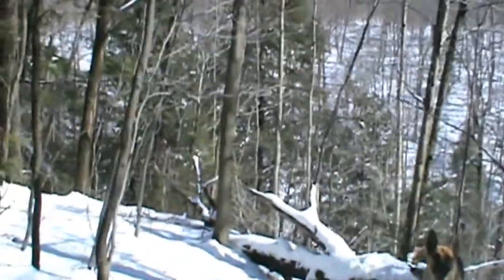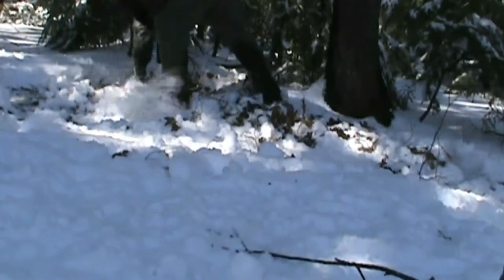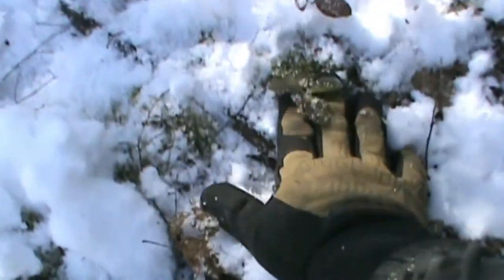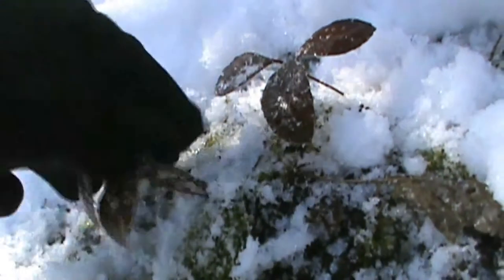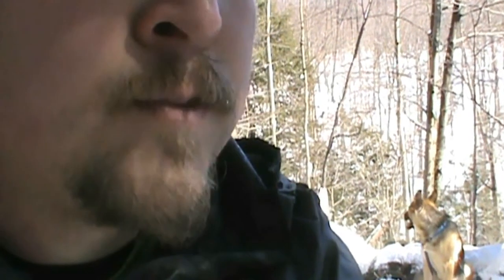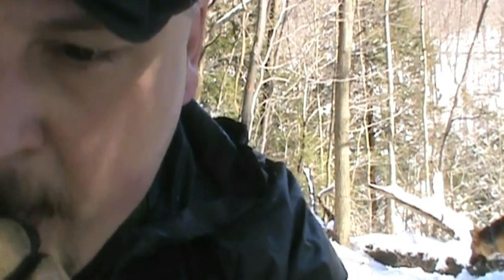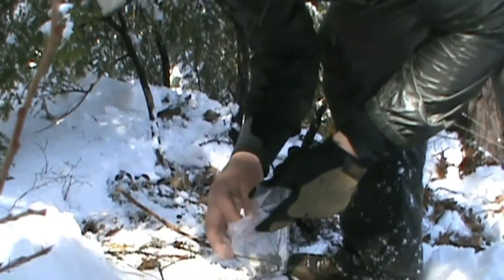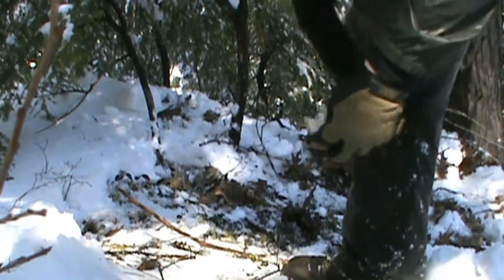Foraging Wintergreen for Tea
From a couple weeks ago...
 If anyone has tips on how to make wintergreen tea, please let me know.